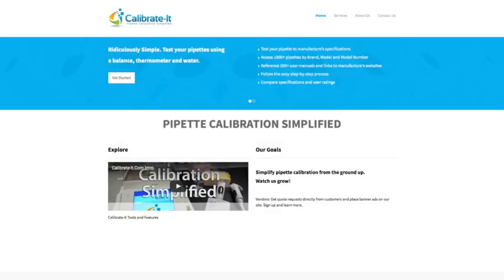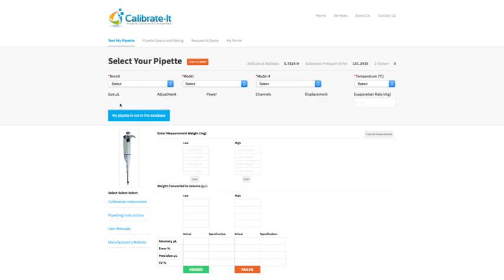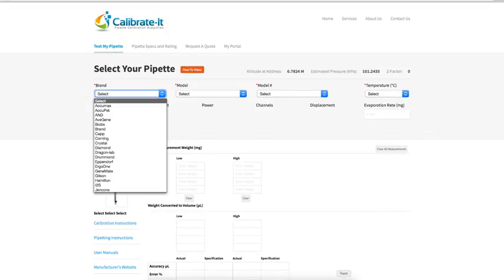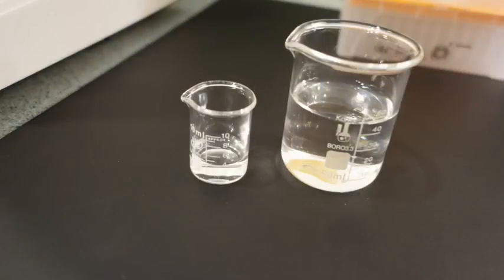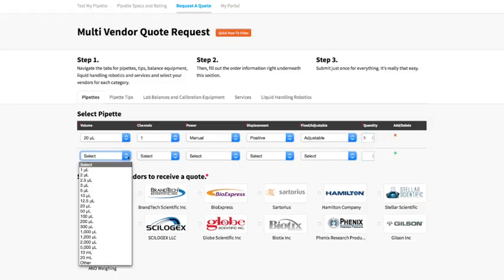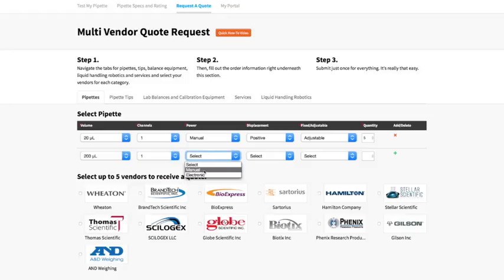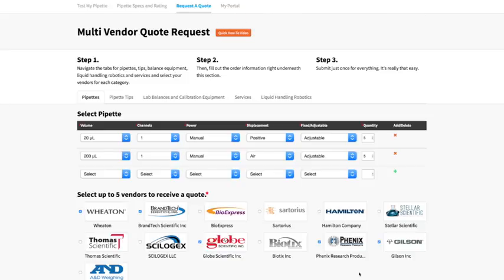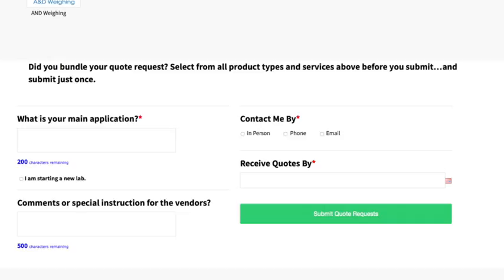Pipette Calibration - Test Your Pipette in Under 2 Minutes for Free!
Tech Startup Calibrate-It Announces Launch of Game Changing Online Pipette Calibration Service for Academic and Research Laboratories

Calibrate-It’s proprietary technology allows academic and research laboratory scientists to test their pipettes, request quotes from leading manufactures and manage pipette specifications from anywhere in the world.

Jacksonville, FL – Calibrate-It, a tech startup founded in 2012 by Bryce and Suz Michel, is an online pipette calibration service for scientists and laboratory managers worldwide. Passionate about solving the challenges of the laboratory and improving convenience for scientists, Michel has dedicated his 30 year career to simplifying lab life. Calibrate-It’s proprietary technology allows scientists from anywhere in the world, to calibrate their pipettes in less than 2 minutes without leaving the lab. Calibrate-It’s Test-My-Pipette solution automatically determines the water density at the user altitude and accounts for temperature and evaporation. Researchers statistically know if their pipette is within its manufacture’s spec for precision and accuracy with 4 measurements at the low and high volume ranges. Green – In Spec. Red – Out of Spec. It really is that simple. Calibrate-It is the only online pipette calibration service in the world.

Before Calibrate-It, Michel founded a calibration company, High Caliber, which he sold to Rainin Instruments, a leading pipette manufacturer. High Caliber was known for its customer service and convenience. With his latest tech startup, Michel looks to establish Calibrate-It as the leading resource for pipette calibration that simplifies the calibration process and gives data ownership to the pipette owner. The Calibrate-It pipette database offers access to thousands of pipette manuals that allow scientists to easily manage specifications, view user ratings and customer reviews, and rate their pipettes.

“Sound science begins with accurate and trustworthy equipment. The pipette is the most ubiquitous piece of equipment in a life science lab,” said Bryce Michel. “Globally, every day, millions of experimental results are dependent on the accuracy of a pipette. Calibrate-It’s online service allows anyone, with no prior training, using their own balance, to test their pipette in a couple of minutes.”

Calibrate-It’s Request-a-Quote feature offers labs the ability to purchase lab supplies from Calibrate-It’s vendor partners without having to talk to a sales person. To request a quote, scientists select the exact products or services they need, along with up to 5 vendors. The selected vendors respond to directly to each lab with a proposal in 24-48 hours.

Calibrate-It’s vendors are the most reputable leaders in the liquid handling industry, vendors that most laboratories already order from. Calibrate-It’s vendors currently include, Gilson, Scilogex, Phenix Research Products, Biotix, Hamilton, Rithum Automation, TOMTEC, Intelligent Weighing Technology, Stellar Scientific, BioExpress, Sartorius, BrandTech Scientific and more. Each sells liquid handling equipment, including pipettes, tips, robotics, lab balances and pipette and/or balance calibration services.

“Researchers are in an environment that demands ‘publish or perish’ accurate and reproducible science,” said Suz Michel. “They have to manage grant budgets very carefully, often deciding between essential needs, such as reagents or consumables, new equipment or calibration. Our online vendor solution allows for academic and research labs to make purchasing decisions with ease.  We expect laboratories to potentially save 1000’s of dollars and countless time using our on-line tools.”